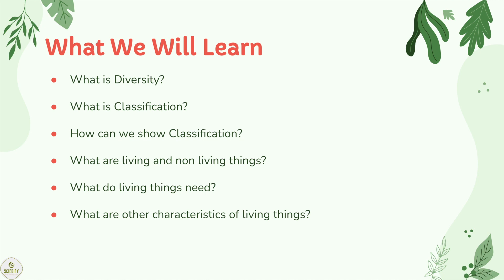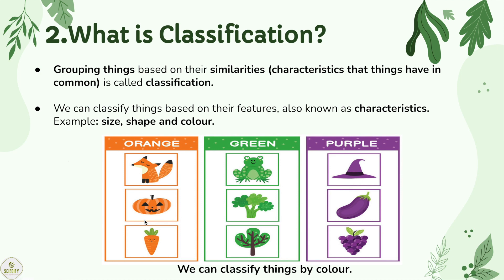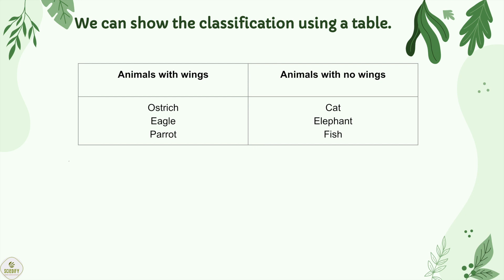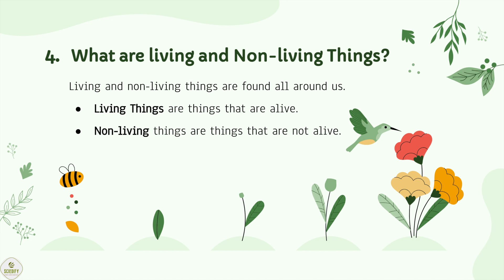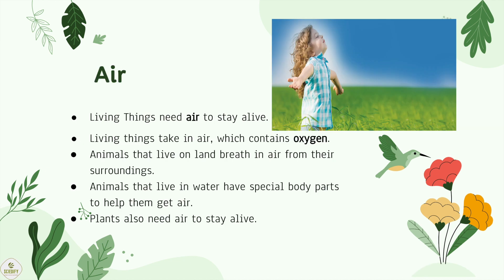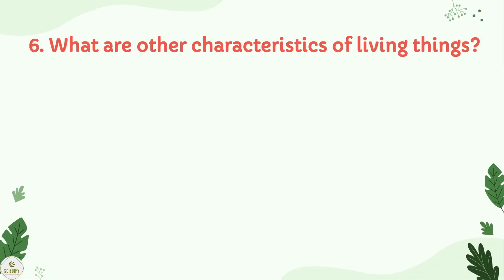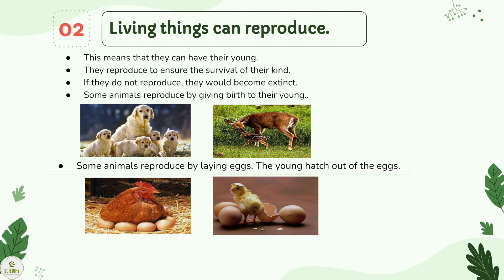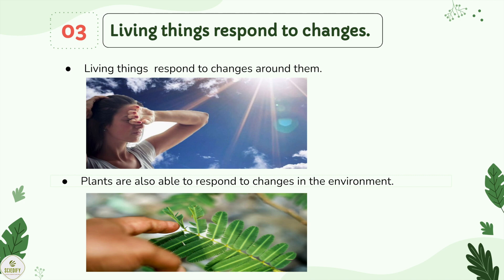Diversity of Living & Non-Living Things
What We Will Learn in this chapter?

What is Diversity?
What is Classification?
How can we show Classification?
What are living and non living things?
What do living things need?
What are other characteristics of living things?